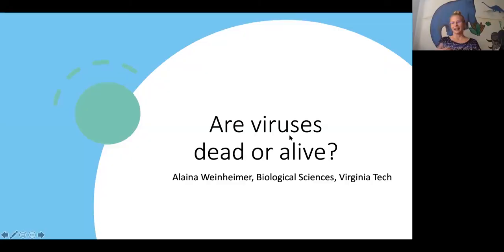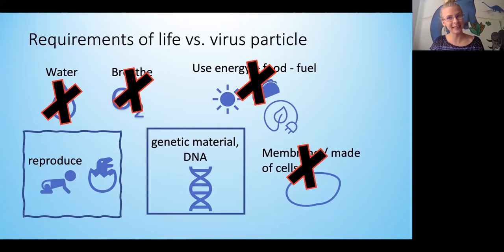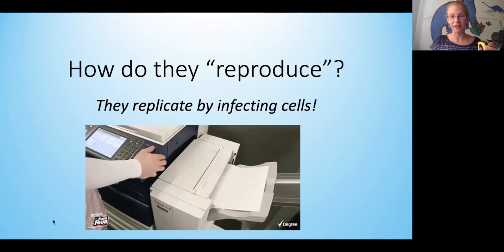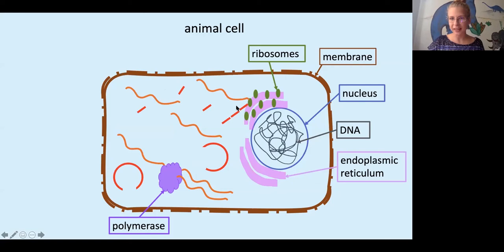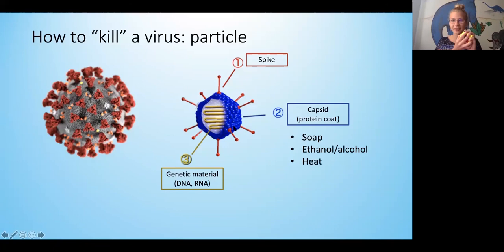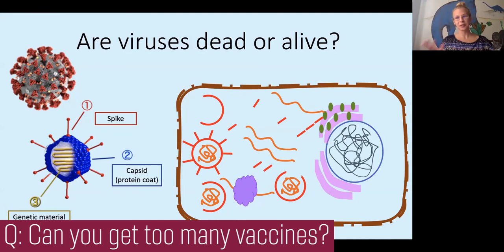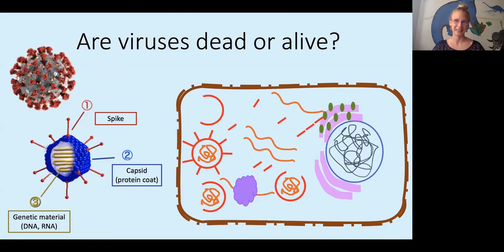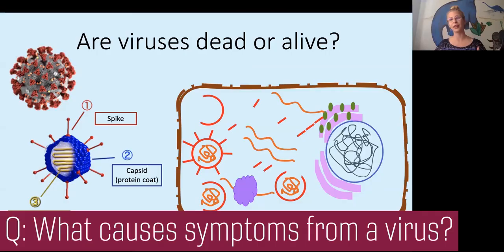Are virus particles dead or alive?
Hand sanitizer, disinfectants, and UV light are ways we keep our surroundings clean of viruses like COVID-19 and the flu. But how do these "kill" viruses? What does it mean to "kill a virus"? In this exhibit, we'll talk about the basics of how viruses work and why viruses are considered sometimes "dead" and sometimes "alive".